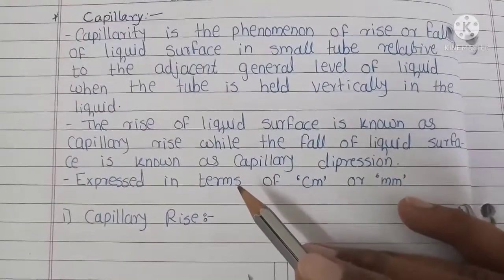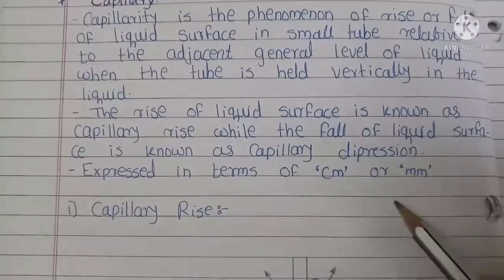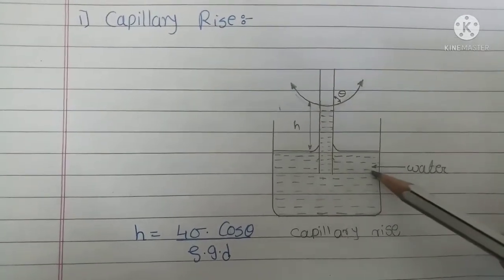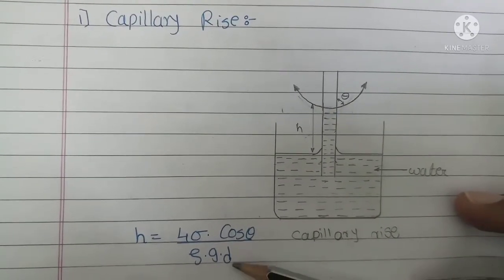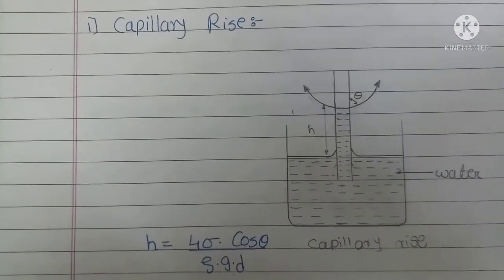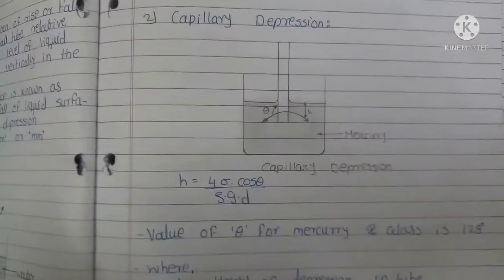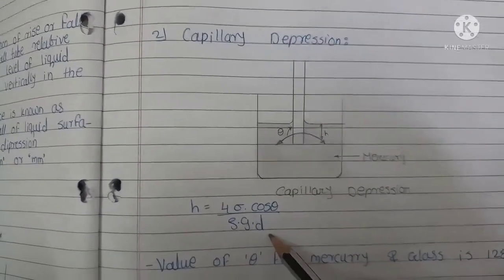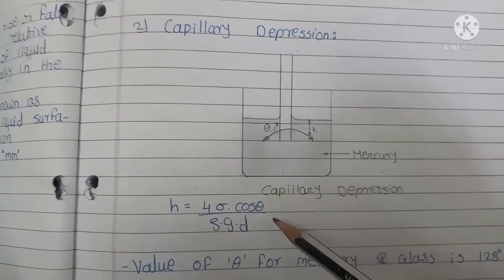Fluid Mechanics Lecture-04 Capilarity